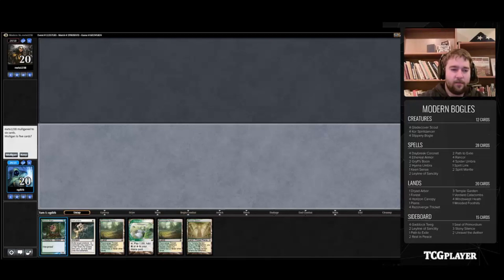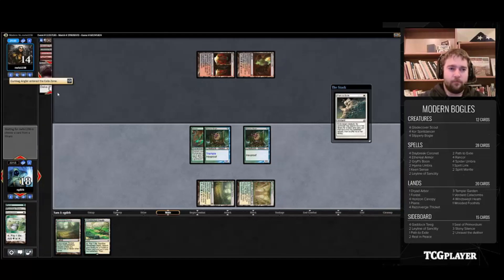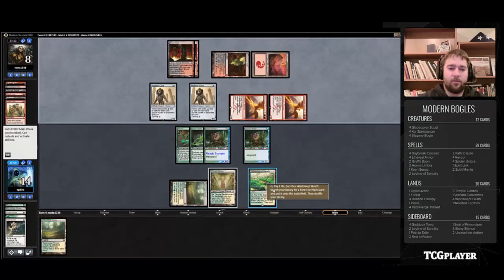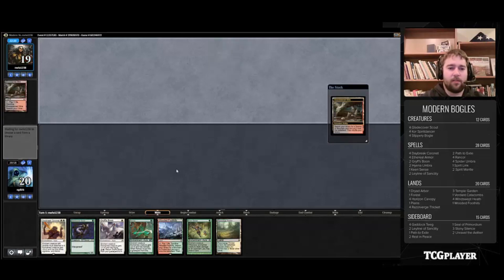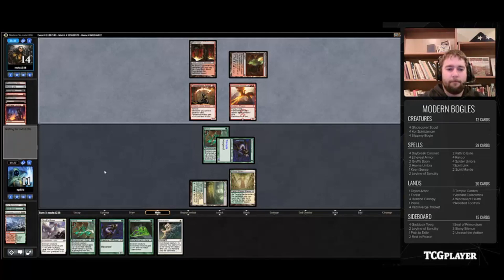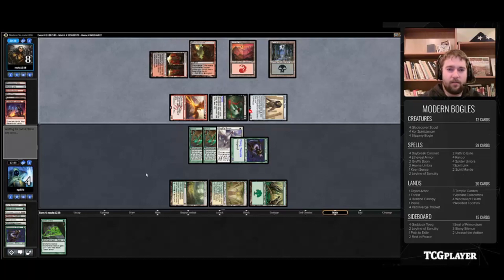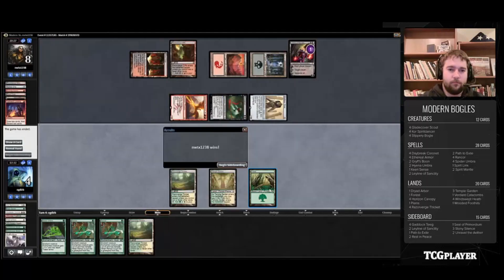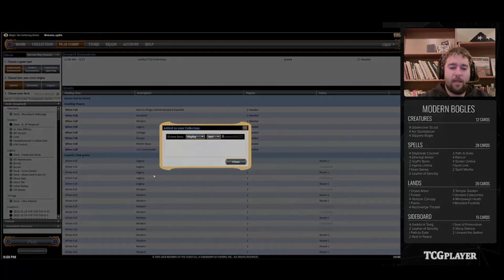[MTG] Modern Bogles | Match 1 VS Hollow One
How much damage can one Slippery Bogle do? Seth Manfield suits one up with a ton of auras in this Modern deck that still knows how to lay down a beating.

Start with a simple hexproof creature, like a Bogle or Gladecover Scout. Then, start sticking pants on it. Rancor. Spider Umbra. Hyena Umbra. Daybreak Coronet. And, the one that folds them over ten thousand times like Japanese steel: Ethereal Armor. Those bogles and scouts don’t look so harmless anymore, do they?